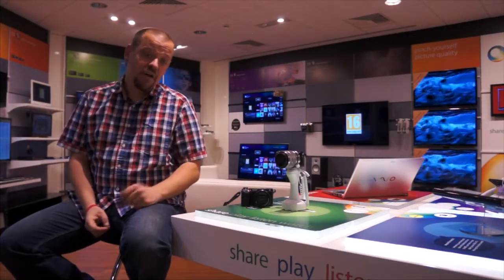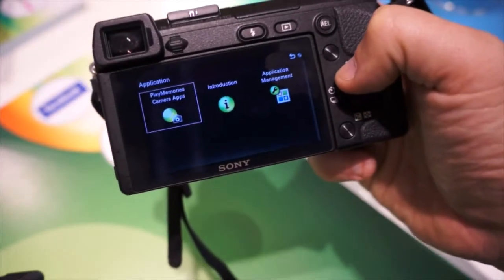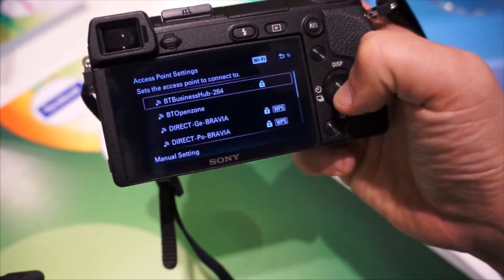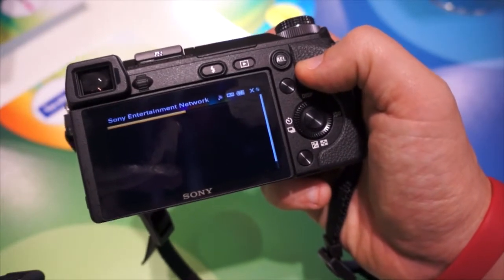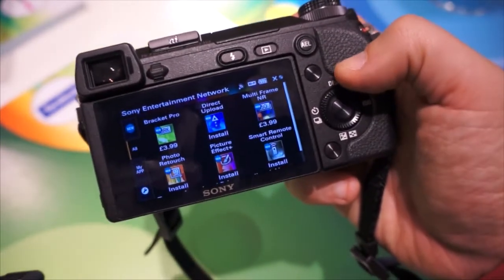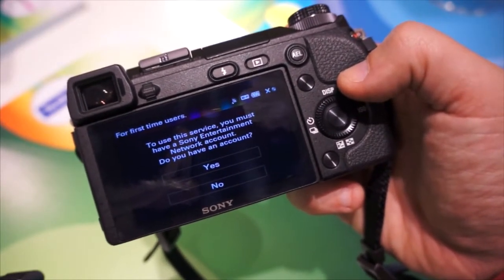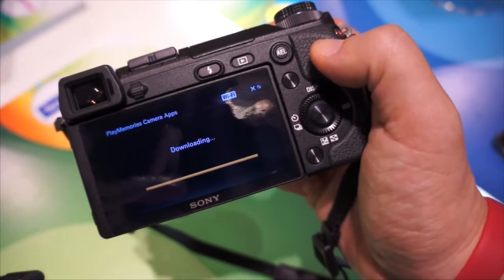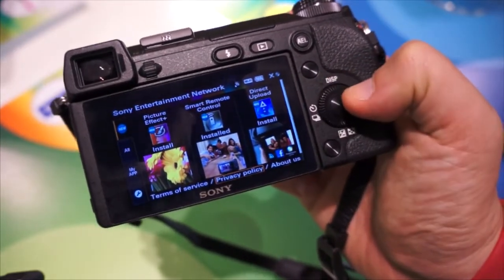Connecting to a Network and Downloading PlayMemories Camera App™ on NEX5R and NEX6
This video will show you how to connect to a network and download the PlayMemories Camera App using a NEX5R or NEX6 Sony camera.